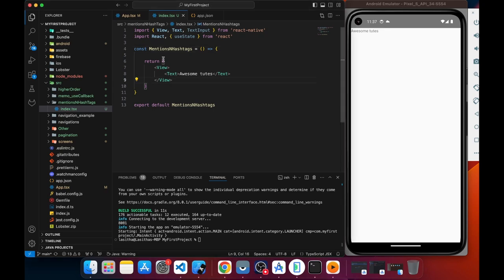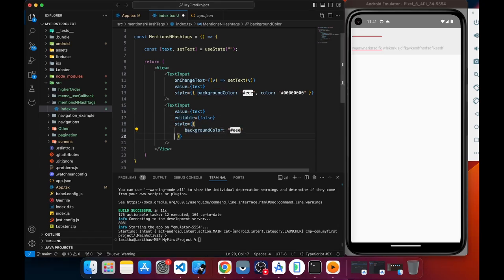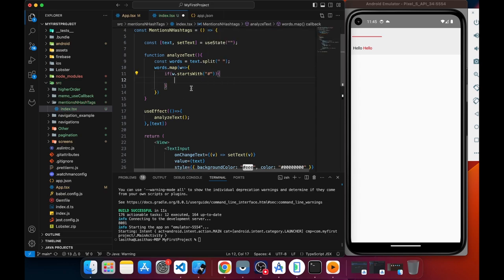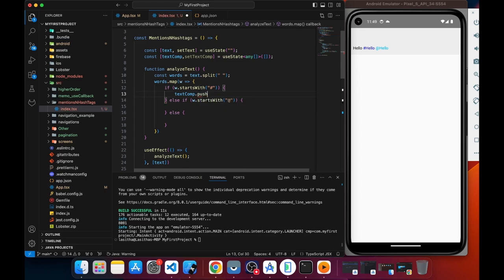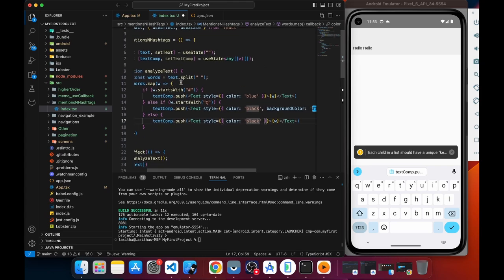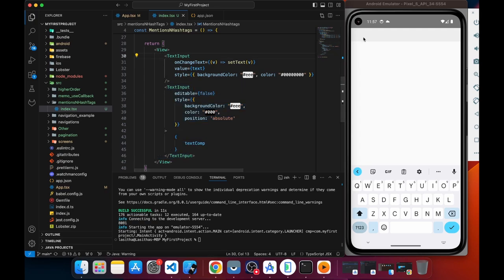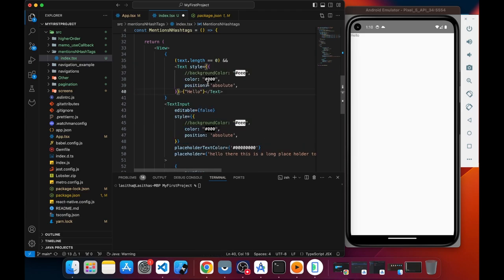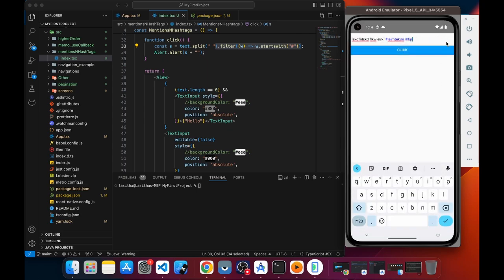React Native - Hashtags and mentions in a Text input - Part 1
Hello guys,

In this video, I will demonstrate how to have hashtags and mention features with a Textinput component. This is part 1 and in this video, I will show you how to do the hashtags.